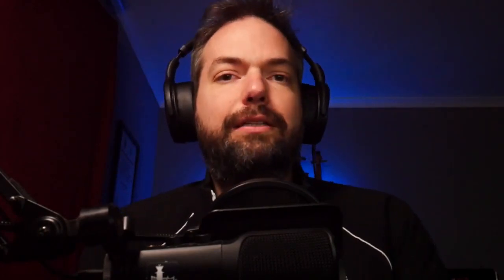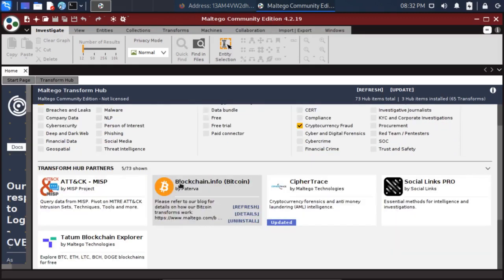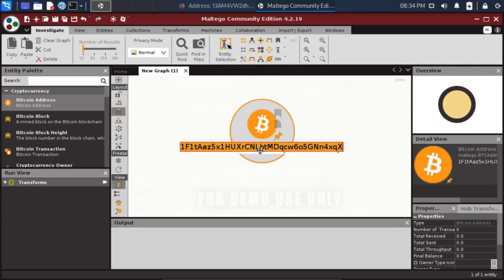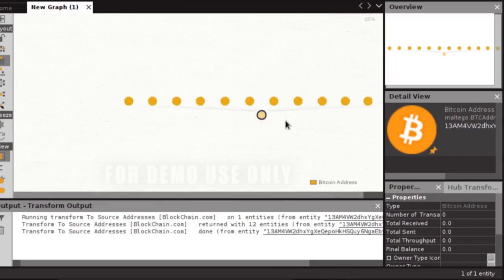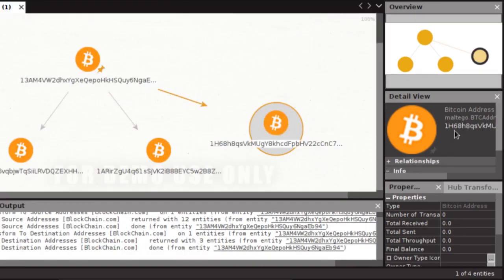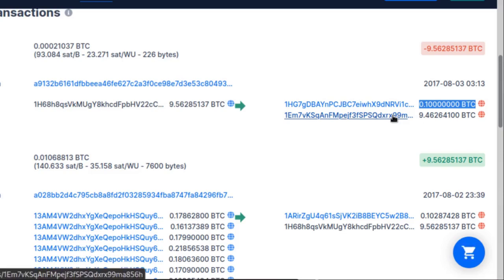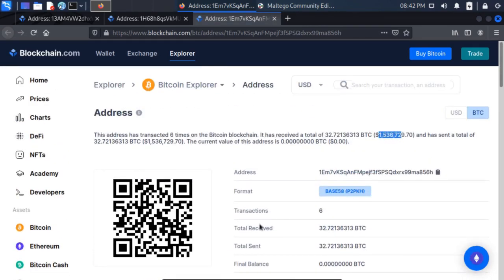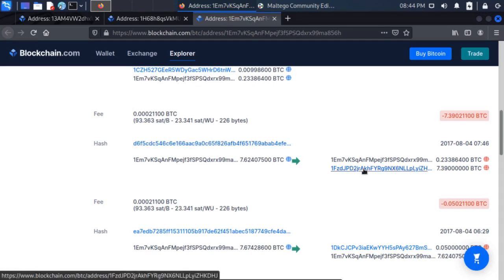Bitcoin forensics - visualizing blockchain transactions with Maltego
Cryptocurrency investigations - like Bitcoin forensics - usually involve blockchain transaction analysis. You can use blockchain.com Explorer to look up Bitcoin, Etherium, and other blockchain transactions or addresses. However, the site is not very useful when attempting to analyze many transactions. Instead, visualizing the blockchain is much more helpful.

Thank you to all of our Patrons for sponsoring DFIR Science.
Especially The Ranting Geek. Thank you so much!

Blockchain analysis usually ends by finding a cryptocurrency exchange the suspect uses or when the suspect purchases services using illicit cryptocurrency. Active monitoring may be necessary to watch addresses of interest over time. Additionally, intelligence gathering is helpful when associating cryptocurrency addresses with service providers.

00:00 What we covered so far
00:19 Bitcoin blockchain transactions
00:31 Blockchain.com Explorer
01:07 Free Blockchain analysis with Maltego Community Edition
01:30 Start a new investigation
01:49 Analyze a Bitcoin address
02:13 Investigate victims paying a suspect
03:32 Suspect wallet investigation
04:51 High-level overview of transaction graph
05:32 Overview of Maltego and similar Blockchain analysis tools
05:56 Overview of Bitcoin transaction forensics

We use Maltego Community Edition with the blockchain.com transform to analyze WannaCry Ransomware Bitcoin transactions on the Bitcoin blockchain. Maltego will create a graph where nodes are Bitcoin addresses, and edges are the direction of transactions. Maltego can automatically generate node graphs based on either address relationships or blockchain transactions.

Getting started with Bitcoin forensics Maltego and the blockchain transform is an easy and free way to begin. Maltego can also include intelligence from many other sources, not just the Bitcoin blockchain. You can use investigation intelligence to enrich your graphs and find suspects' true identities behind the addresses.

== Recommended Books ==
Investigating Cryptocurrencies: Understanding, Extracting, and Analyzing Blockchain Evidence
Blockchain Bubble or Revolution: The Future of Bitcoin, Blockchains, and Cryptocurrencies

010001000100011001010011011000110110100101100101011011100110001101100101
Help make DFIR tutorials

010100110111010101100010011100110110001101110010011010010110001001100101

Please link back to the original video. We would love to see what you are doing and probably allow its use.